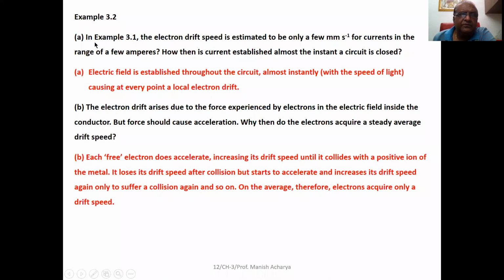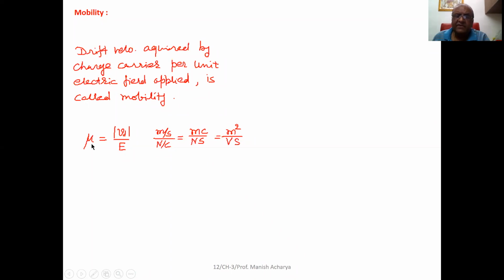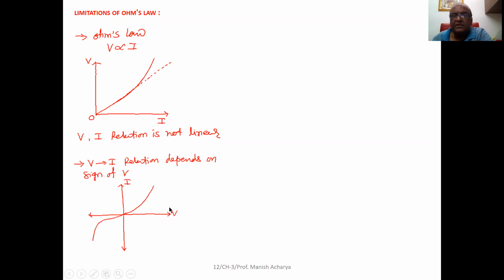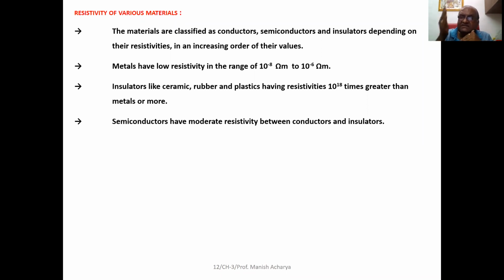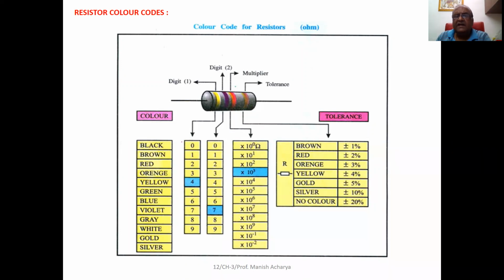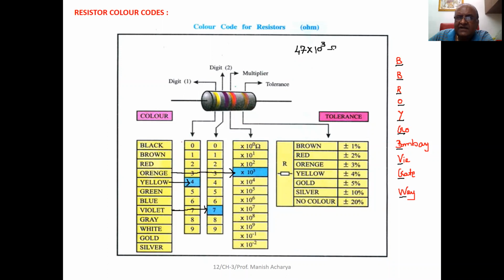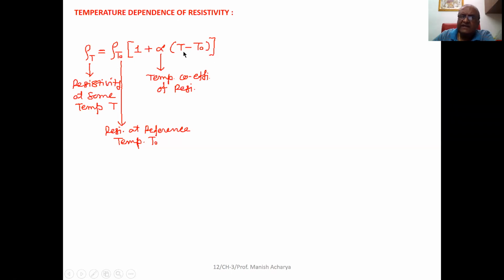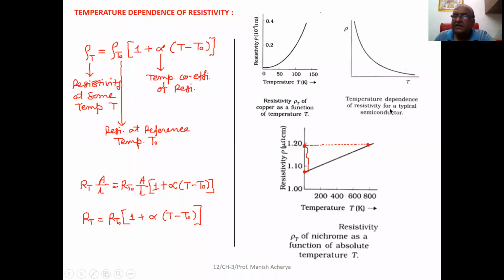CH-3-Lect.-3-Current Electricity-mobility, limitations,resistivity,resistors,colour code, temp. dep.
Electric Current, mobility, limitations of Ohm’s law, resistivity, resistivity of different materials, resistors, colour code of carbon resistor, temperature dependence of resistivity, (a) In Example-3.1 the electron drift speed is estimated to be only a few mm s-1 for currents in the range of a few amperes? How then is current established almost the instant a circuit is closed?
(b) The electron drift arises due to the force experienced by electrons in the electric field inside the conductor. But force should cause acceleration. Why then do the electrons acquire a steady average drift speed?
(c) If the electron drift speed is so small, and the electron’s charge is small, how can we still obtain large amounts of current in a conductor?
(d) When electrons drift in a metal from lower to higher potential, does it mean that all the ‘free’ electrons of the metal are moving in the same direction?
(e) Are the paths of electrons straight lines between successive collisions (with the positive ions of the metal) in the (i) absence of electric field, (ii) presence of electric field?